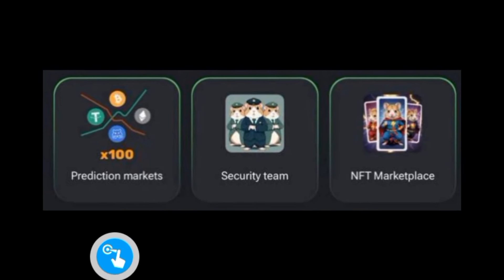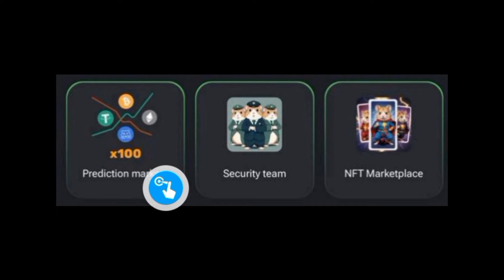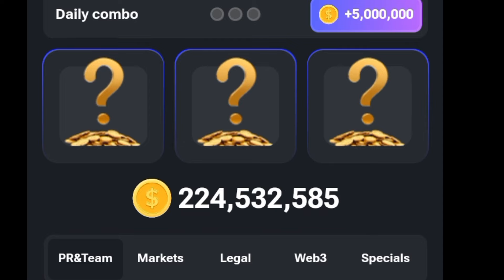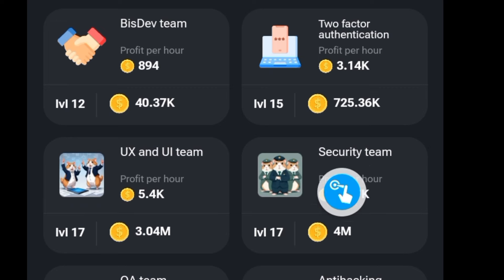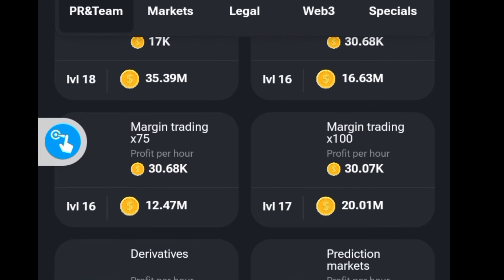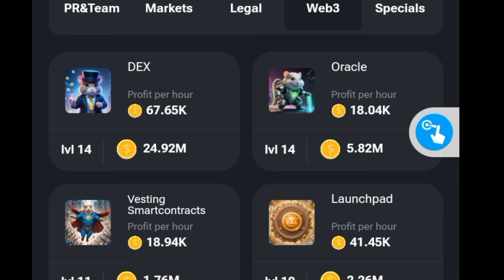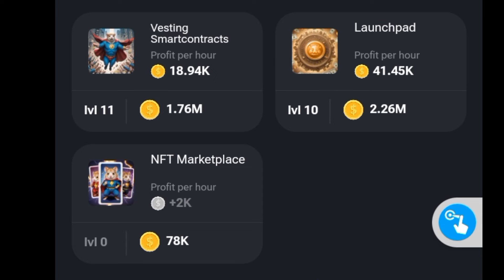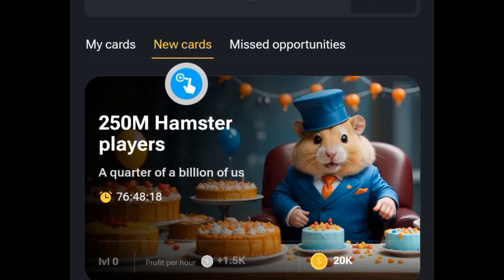HAMSTER KOMBAT DAILY COMBO FOR TODAY